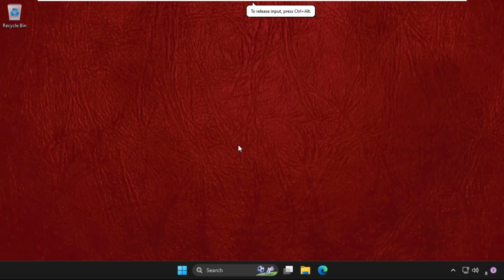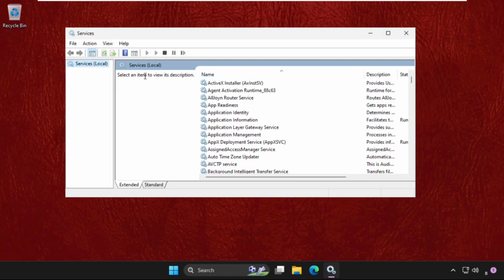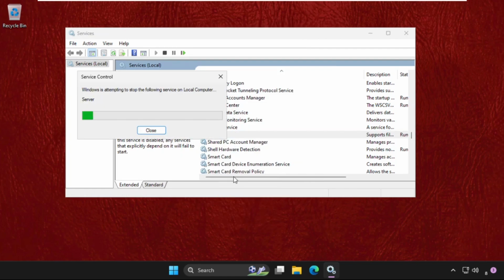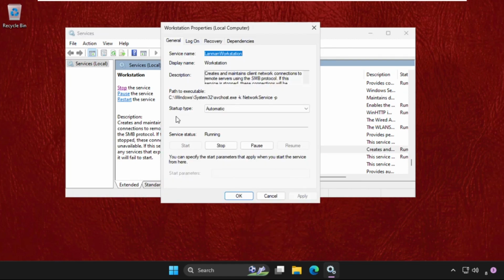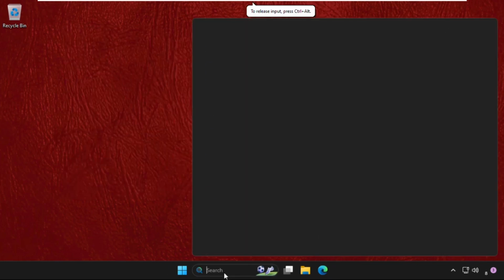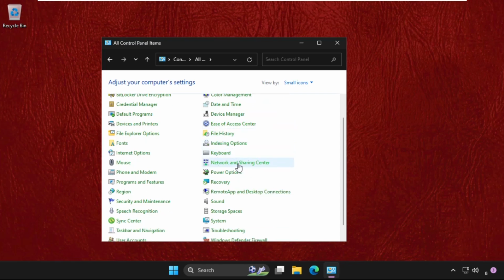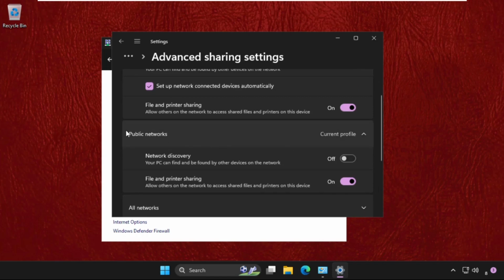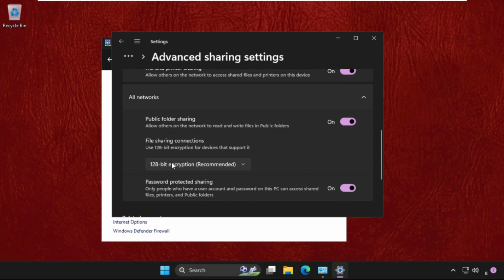How to Fix the Specified Network Name is No Longer Available Windows 11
This video will show you How to Fix the Specified Network Name is No Longer Available Windows 11
Windows 11 users may experience the issue "The Specified Network Name is No Longer Available" for a number of reasons. Network connectivity problems, such as erratic or unreliable internet connections, are a frequent cause that can obstruct client-server communication. The error message could also be caused by firewall or antivirus software settings that obstruct network communication. A network driver issue that prevents the system from establishing a reliable connection is another potential reason.
So, lets learn How to Fix the Specified Network Name is No Longer Available Windows 11